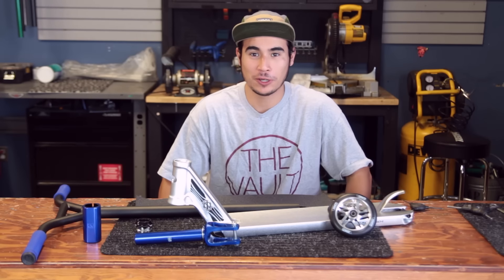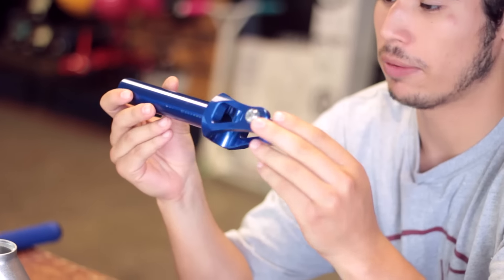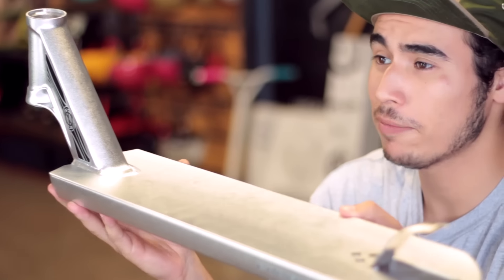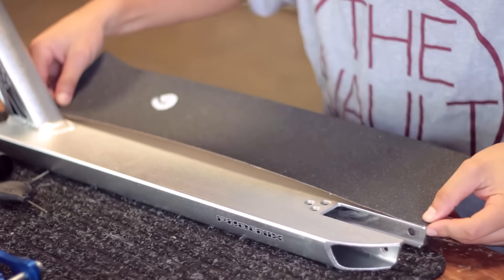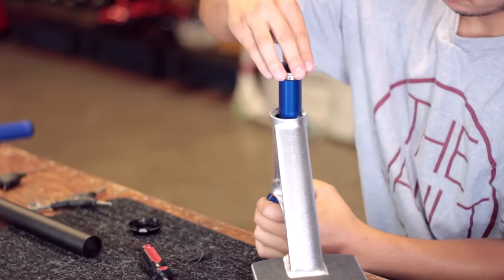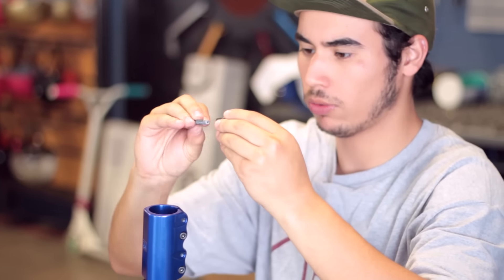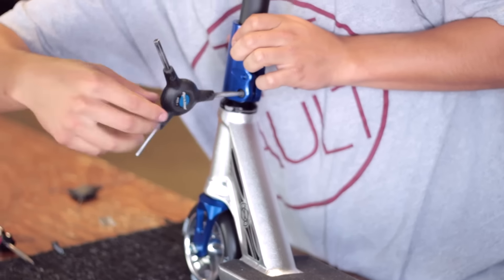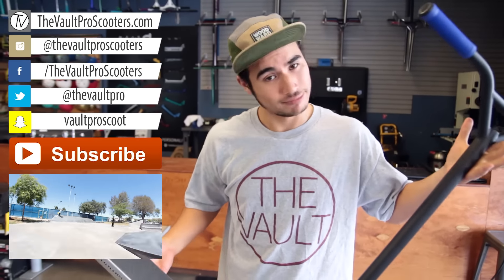Custom Build #75 │ The Vault Pro Scooters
Check out today's custom complete scooter! Arthur is calling this one the "Bion" custom complete. Can you count how many times Arthur says "gonna go ahead and"?

You can pick it up here!